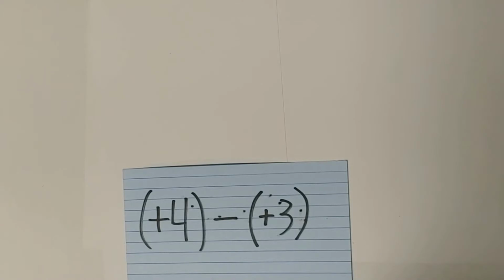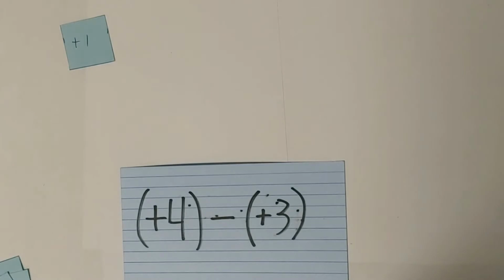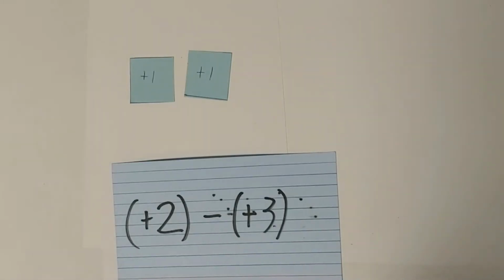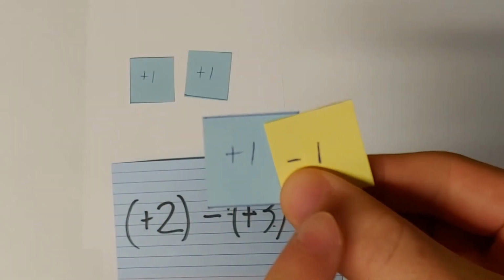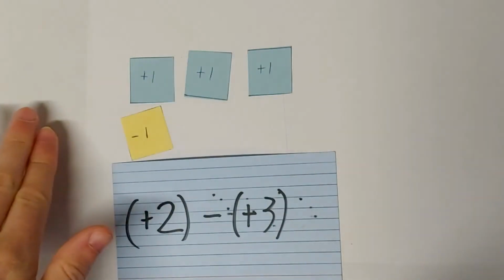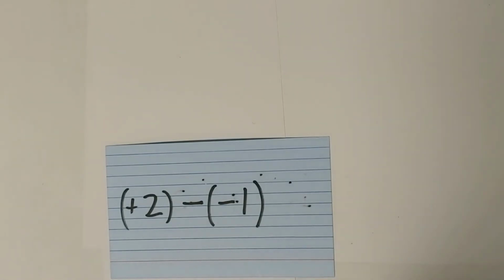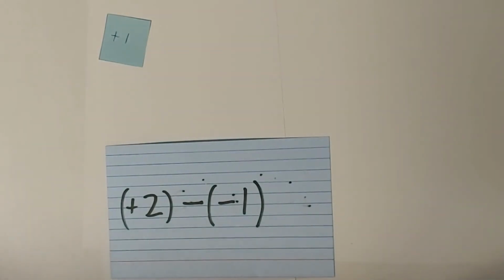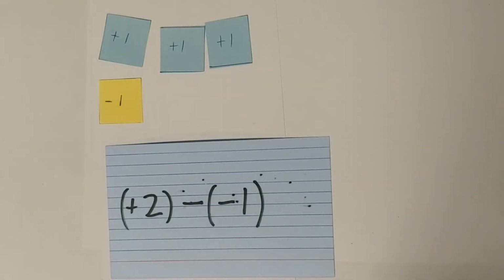Subtracting Positive and Negative Numbers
A quick introduction on subtracting positive and negative numbers using tiles.